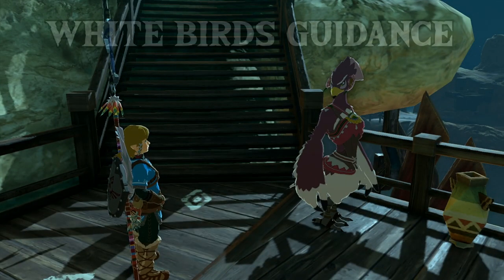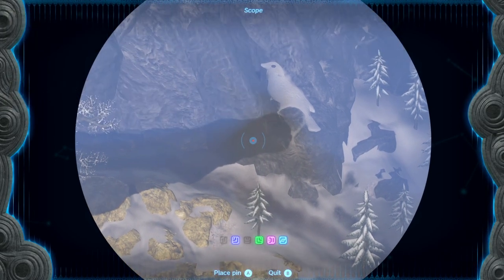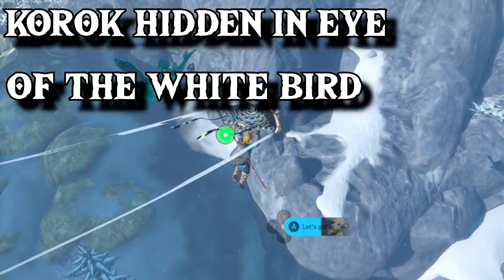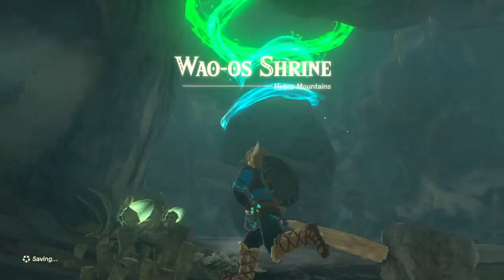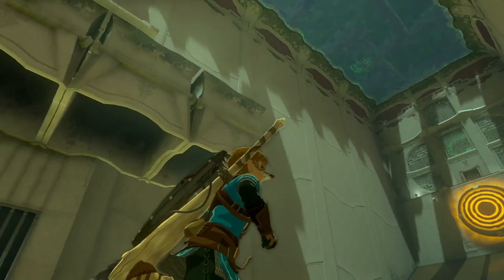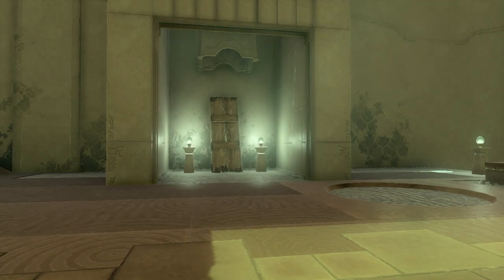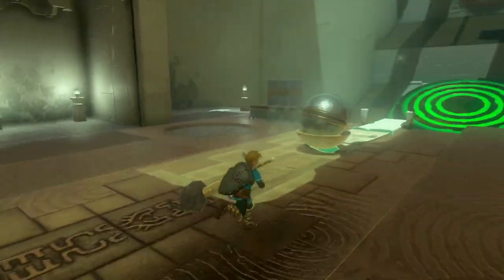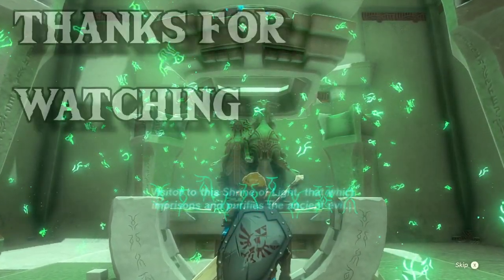Where to find the white bird, Shrine quest: the white birds guidance. Tears of the Kingdom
shrines shrines shrines